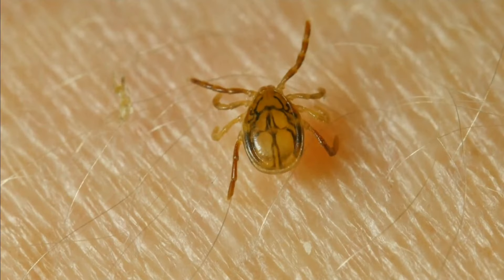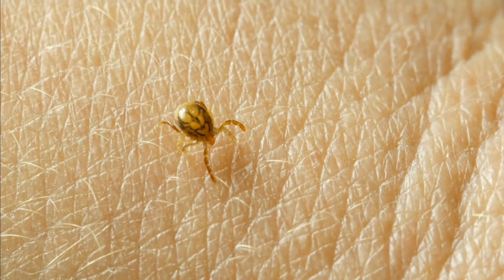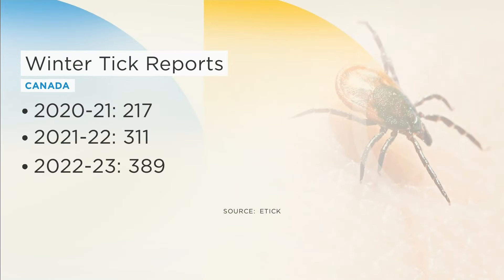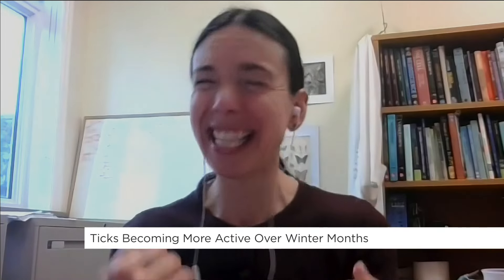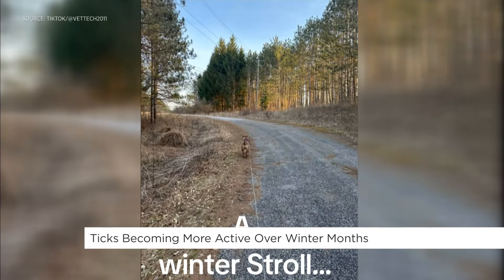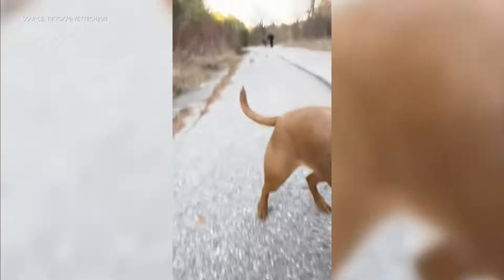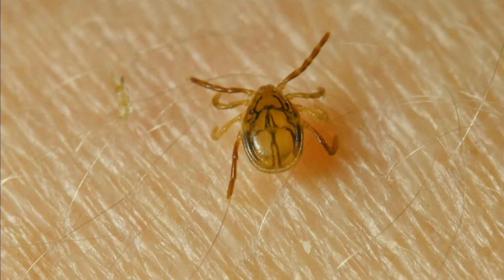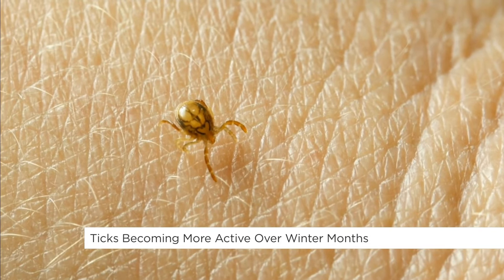Ticks Becoming More Active Over Winter Months | Your Morning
If you thought tick season was over, think again. Why we’re seeing more of them, even in the winter months.